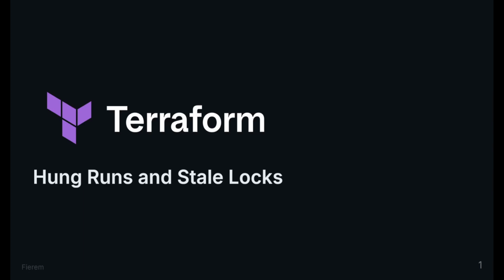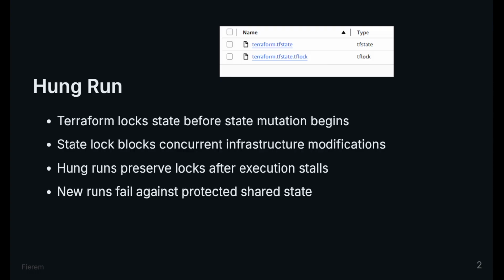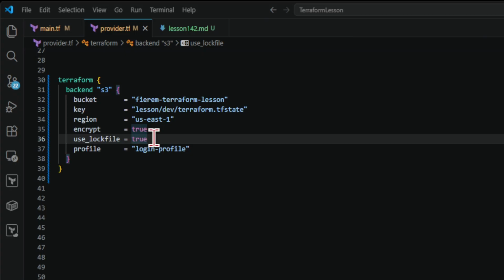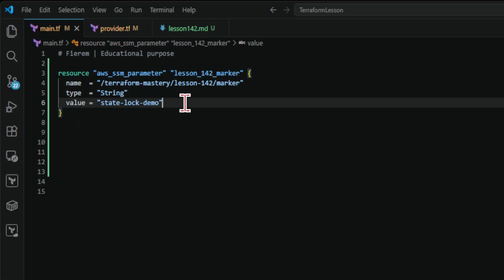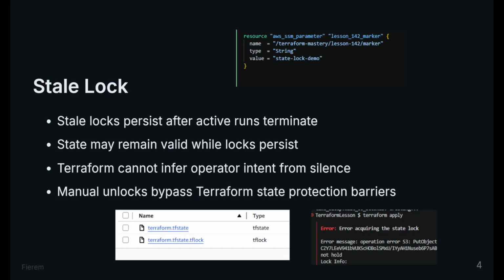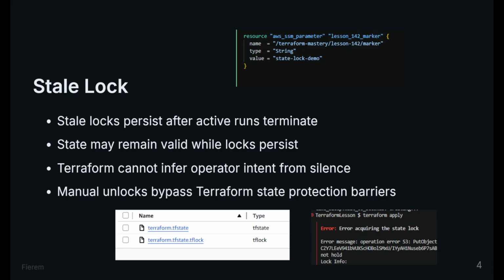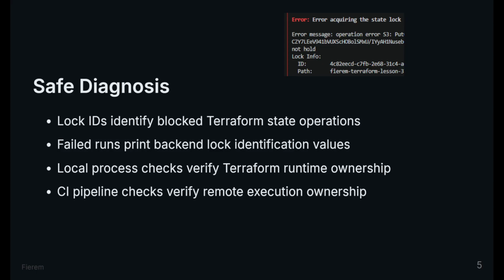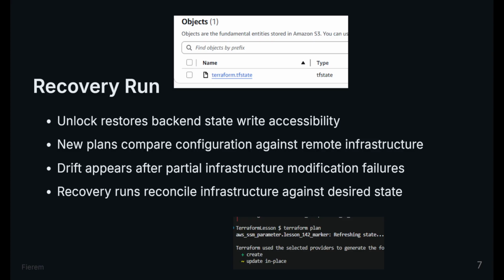Terraform Hung Runs and Stale Locks Explained | force-unlock and State Recovery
Terraform state locking prevents concurrent infrastructure modification, but failed or hung runs can leave stale locks behind.

This lesson explains:

How Terraform state locking works
Why hung runs create stale locks
How S3 backend lock files protect shared state
Why stale locks block future operations
How to safely diagnose lock ownership
What terraform force-unlock actually does
Why unlock does not repair infrastructure drift
Why recovery plans matter after unlocking

Lesson 142